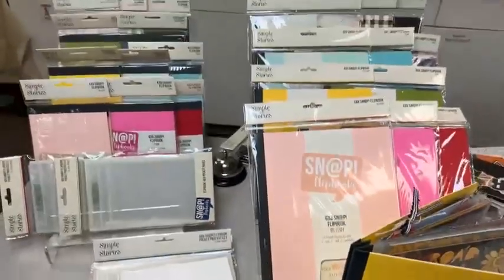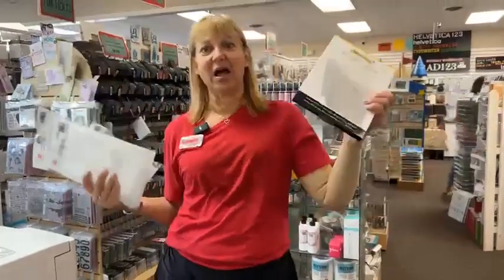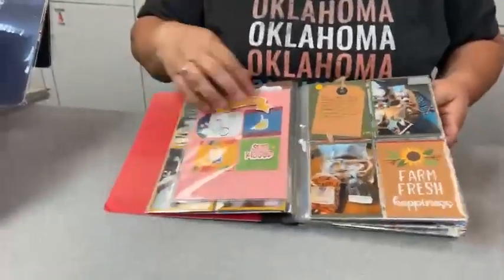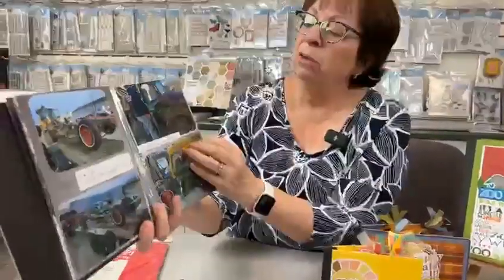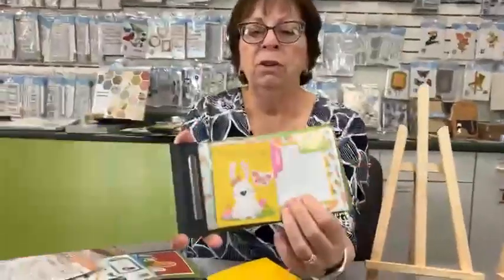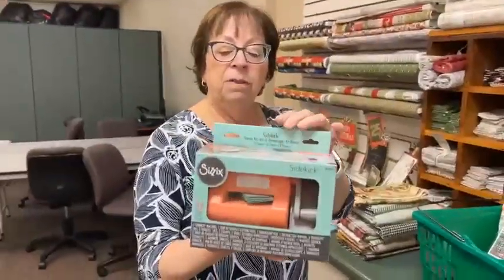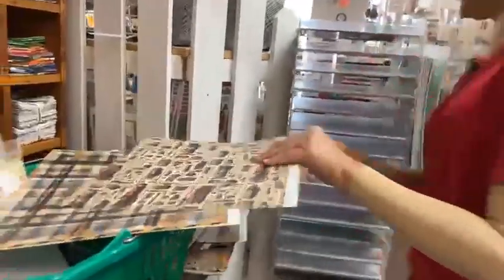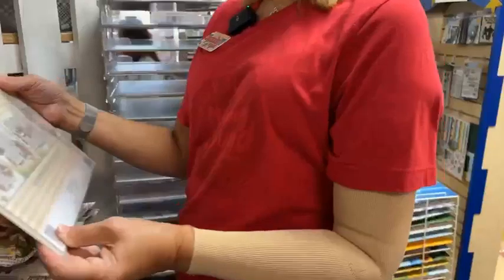8-16-24 All About the Simple Stories Flipbooks with Kellie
Mini Albums, Simple Stories Flipbooks
Learn about how versatile the Flipbooks are from Simple  Stories.